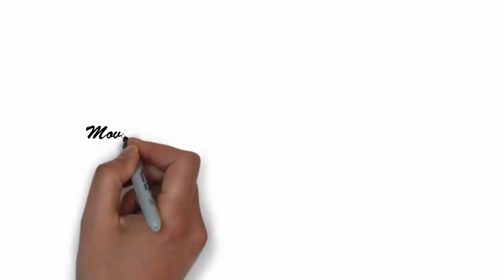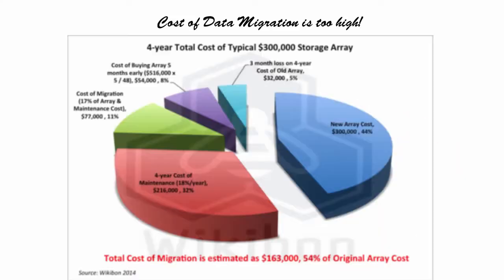EMC to 3PAR Online Migration ChalkTalk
EMC to 3PAR Online Import Utility leverages storage federation and Peer Motion to migrate data from EMC CX4, VNX, and VMAX systems to HPE 3PAR StoreServ.  In this ChalkTalk, HPEStorageGuy Calvin Zito gives an overview.